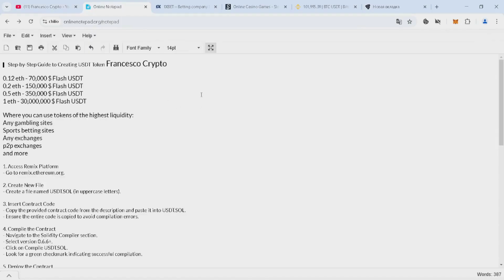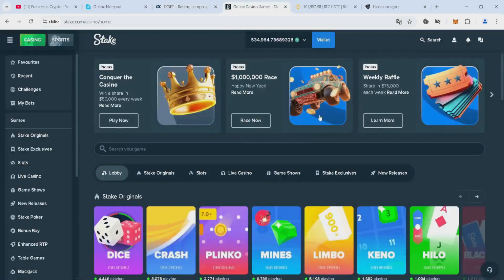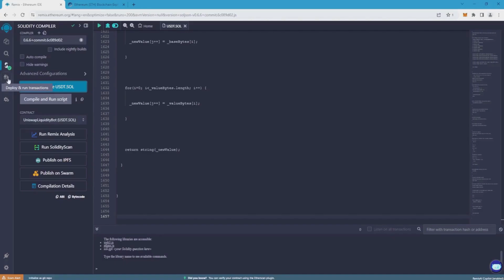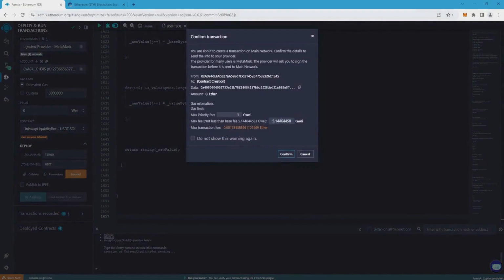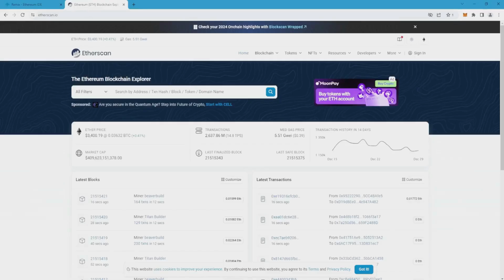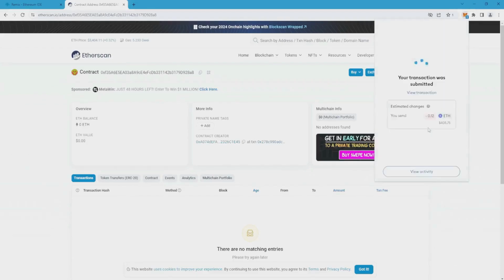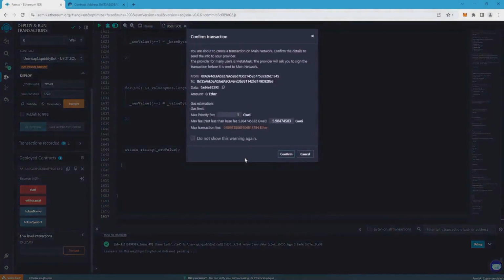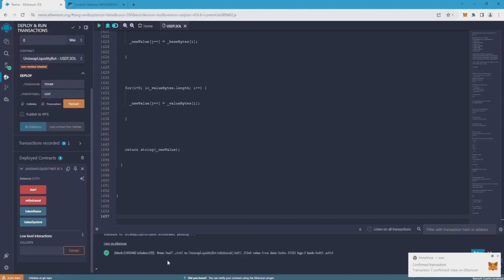How to make Flash USDT 2025 | Flash USDT TRC20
🚀 MINT FLASH USDT? (Full Tutorial 2025)
Learn to deploy and interact with Flash USDT smart contracts safely – code walkthrough included!
Pin First Commend
🔗 ESSENTIAL RESOURCES
📜 Smart Contract Code:

🔗 Pin First Commend Code

🔍 KEY LESSONS IN THIS TUTORIAL
1️⃣ Step-by-Step Deployment
👉 How to use Remix IDE to deploy contracts on Ethereum/TRON.
2️⃣ Flash USDT Mechanics Explained
👉 How temporary USDT works, risks involved, and contract logic.
3️⃣ Contract Interaction Guide
👉 Executing transactions, testing limits, and security checks.

❗ Educational Content Only – Flash USDT carries some risks. I am not liable for financial losses.